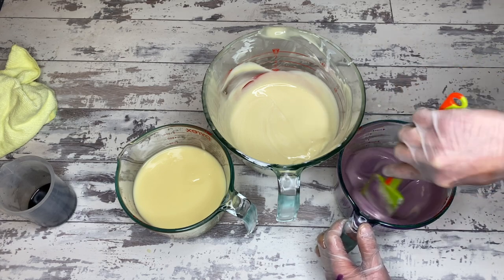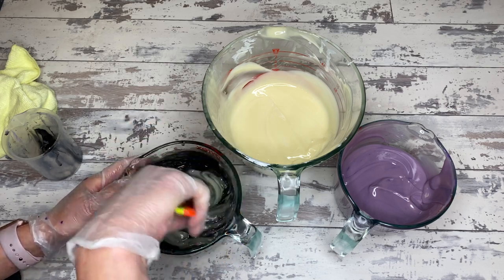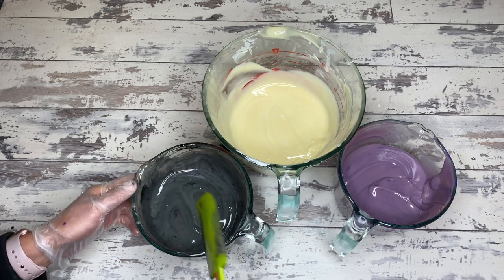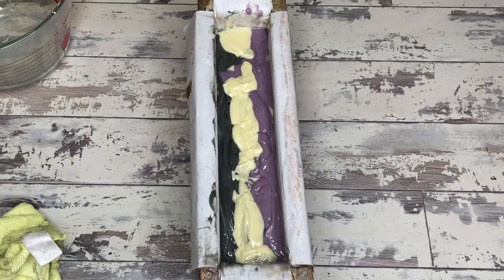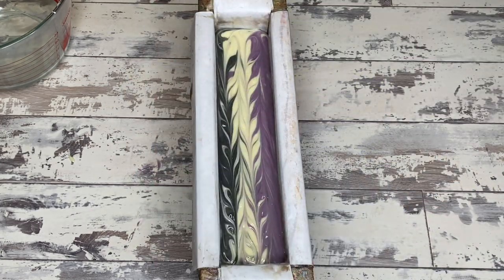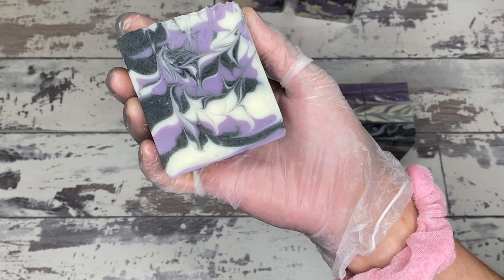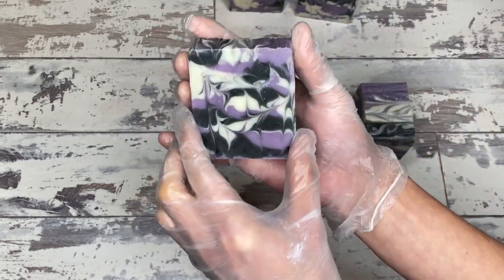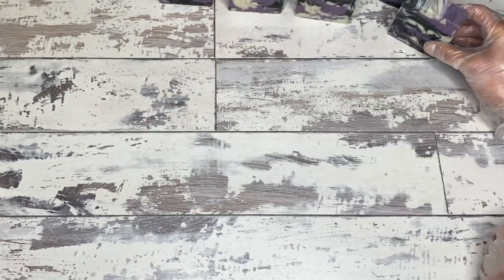Marbling Technique Tutorial | How thick should soap batter be for hanger swirls? | Day 128/365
Today is a custom bar for a wedding, which is just such a super cool wedding favor. I wish I'd done something similar for mine. I didn't; I'm not smart.

This scent blend is also found in our Hello Gorgeous soap - ginger lime and vanilla bean. All cool things. Watch the video for tips on good marbling techniques, hanger swirls, and working with acceleration and discoloration in your designs. Also all cool things.

You can grab this beauty, officially dubbed Vanilla Limeism, on the website!